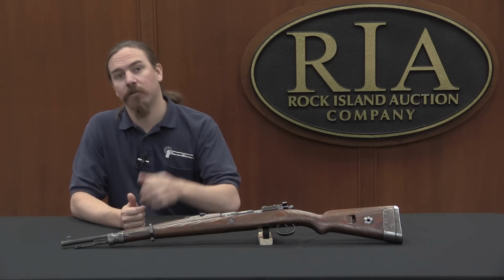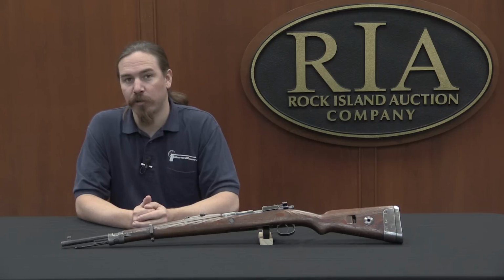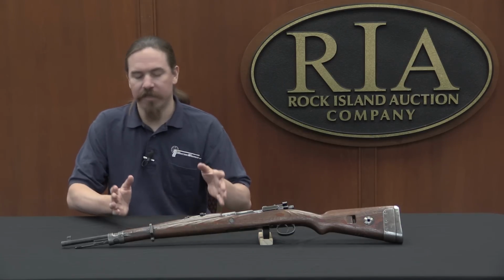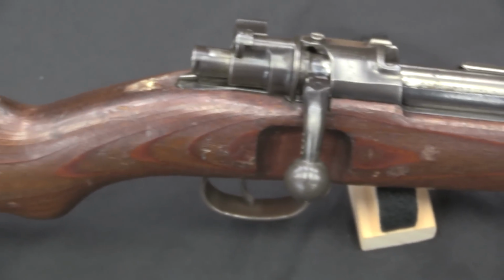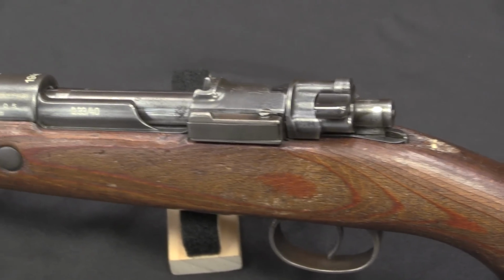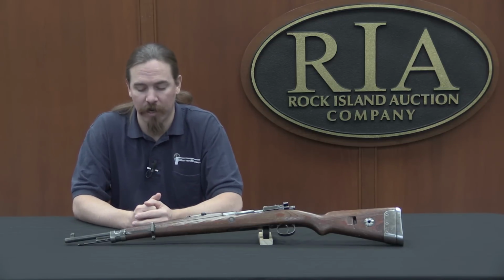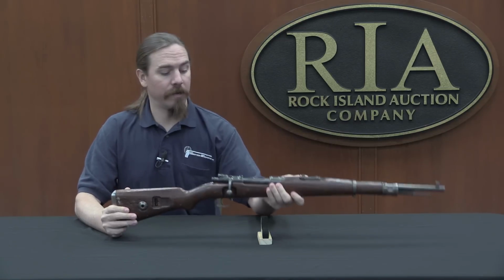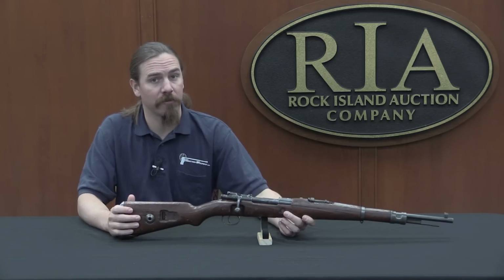G33/40: German Elite Alpine Troops' Carbine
The G33/40 was made by the excellent Czech factory at Brno under German occupation (between 1940 and 1942). It was essentially a copy of the Czech vz.33 carbine, and was specifically issued to the Gebirgstruppen (mountain troops). It is easily distinguished from a typical Mauser by a couple characteristics: a shorter barrel (19.4" compared to the K98k's 24") and a protective metal plate on the left side of the buttstock.